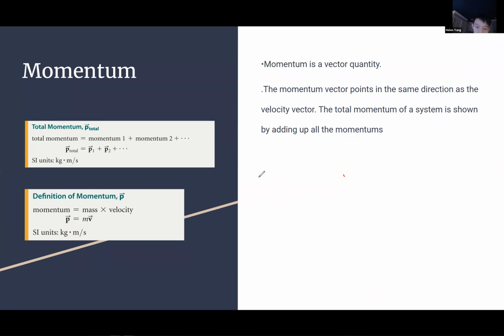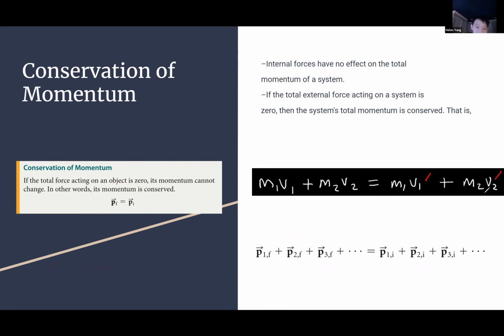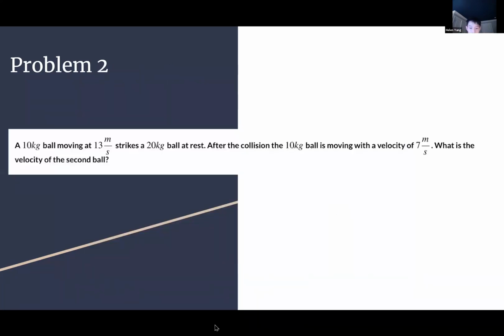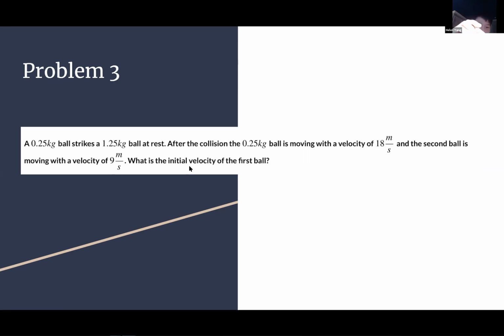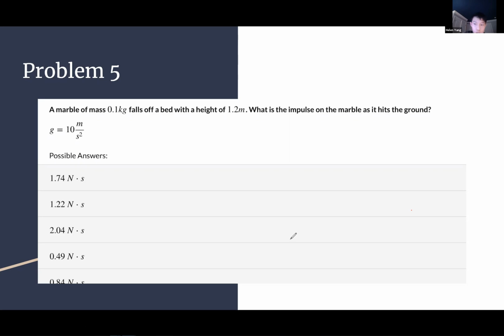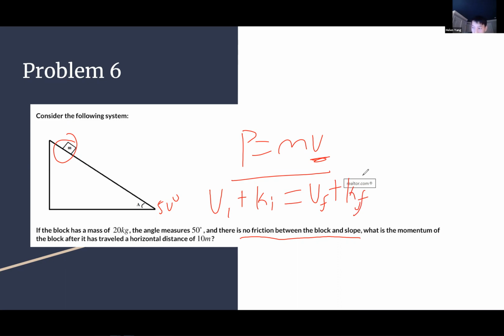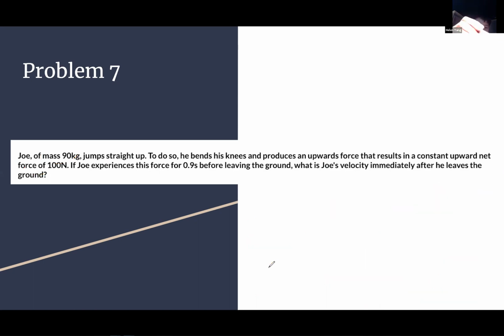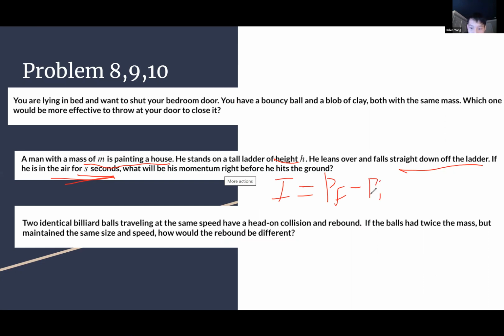Physics Club Session 5